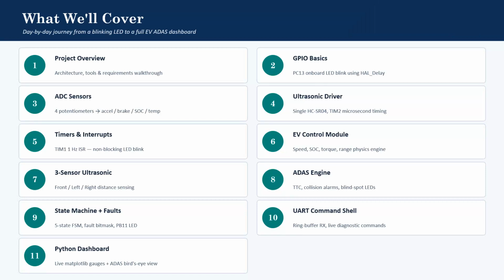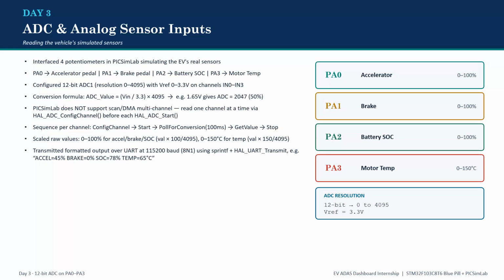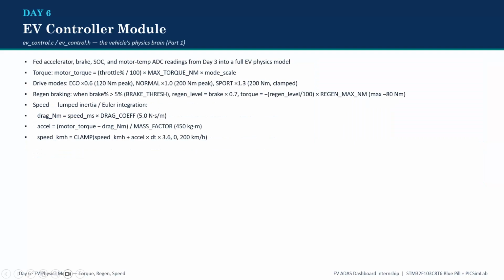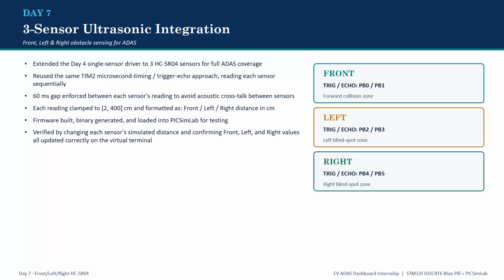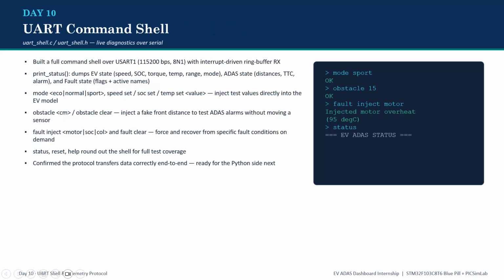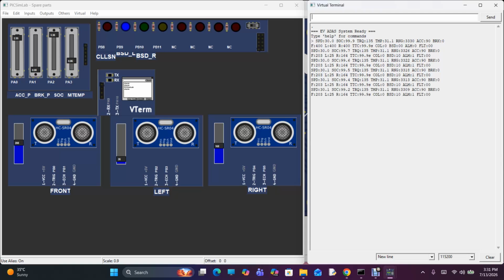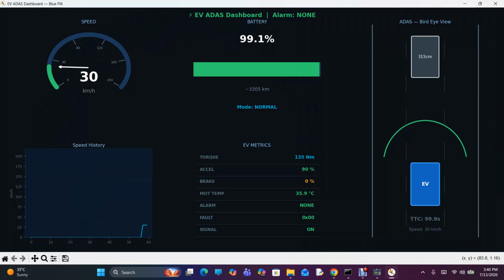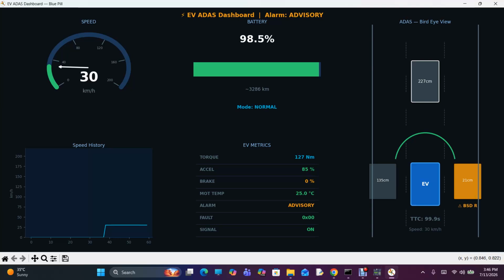EV ADAS INTERNSHIP EMERTXE BY MOHAMMED AMMAR